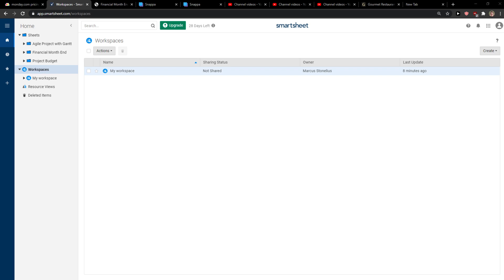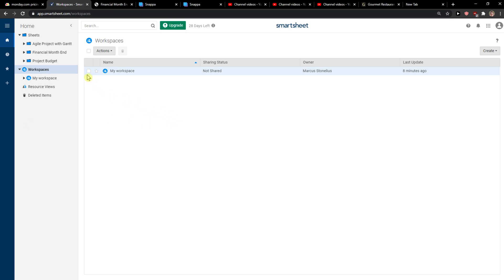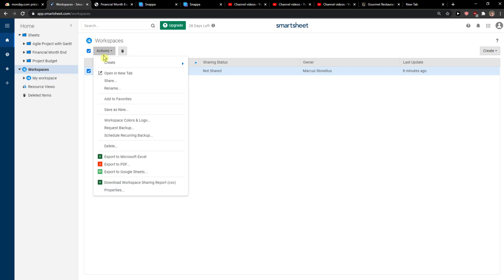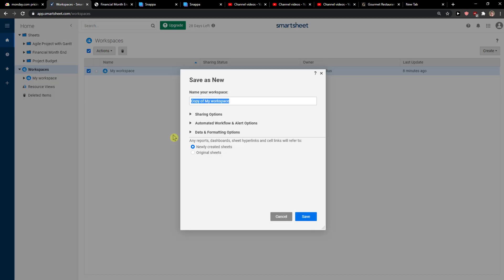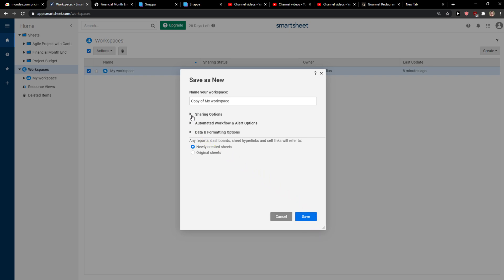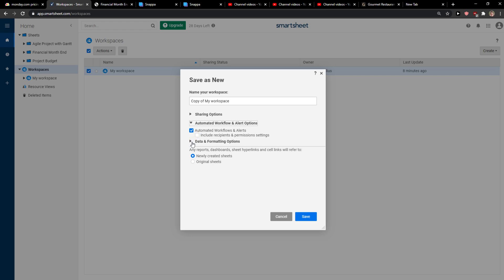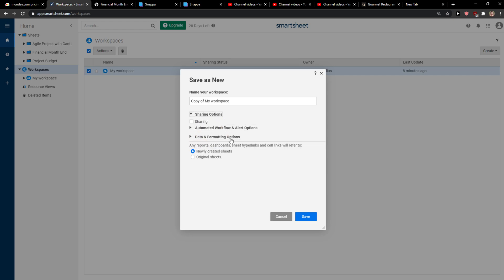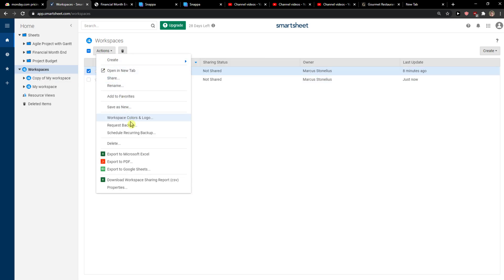How To Copy Workspace In Smartsheet